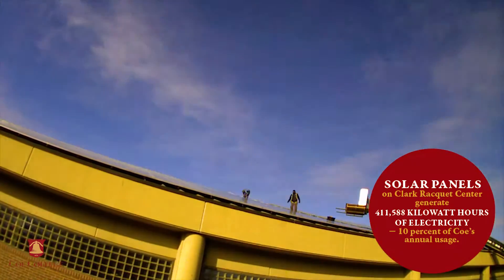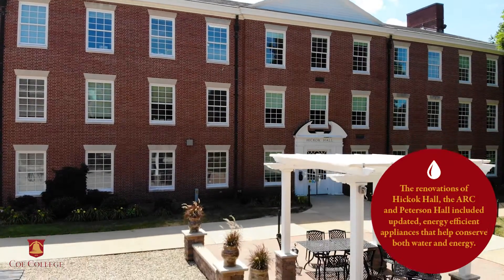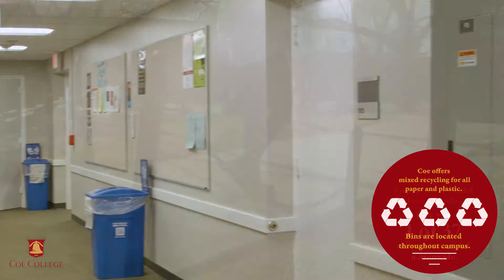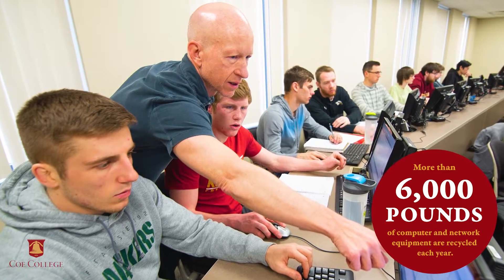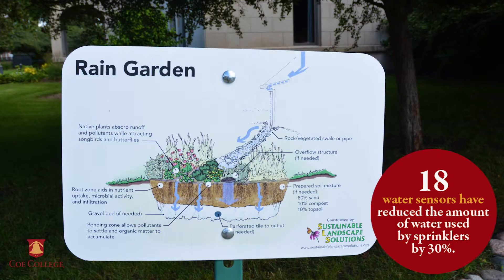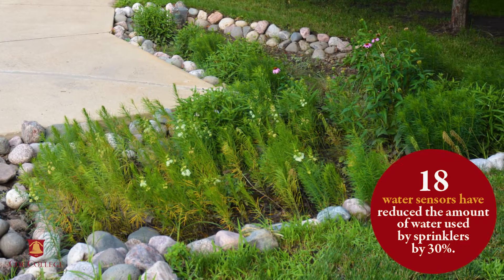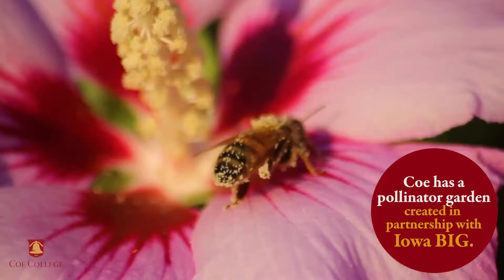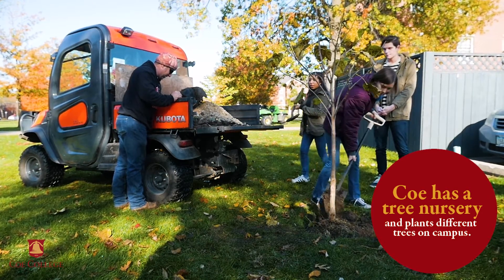Sustainability at Coe